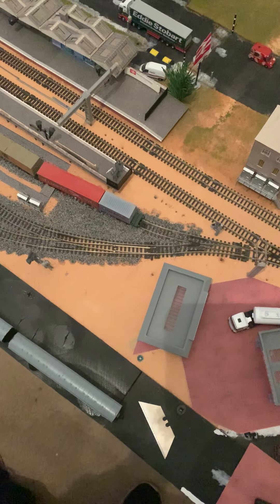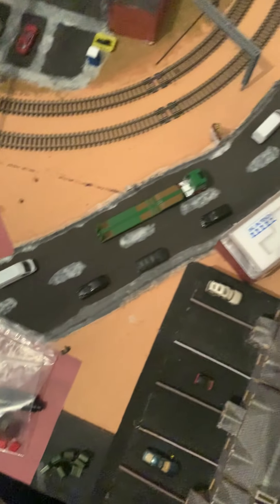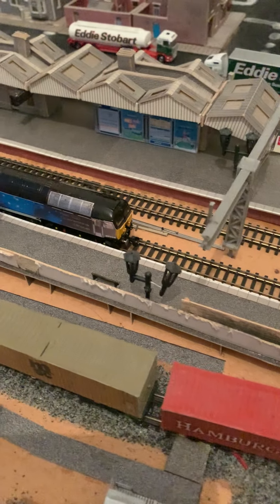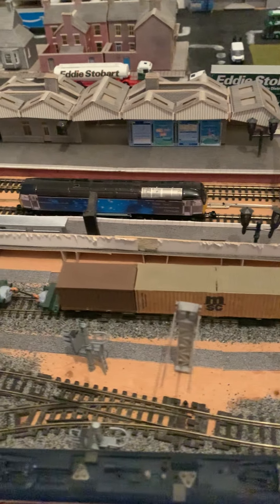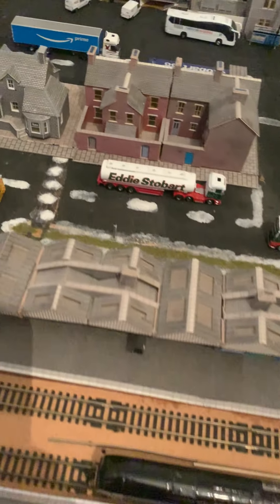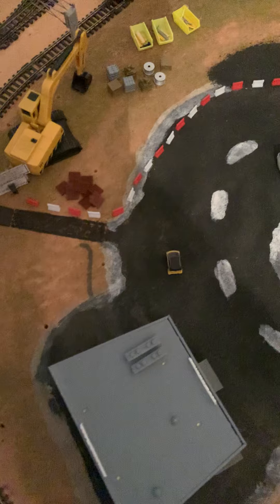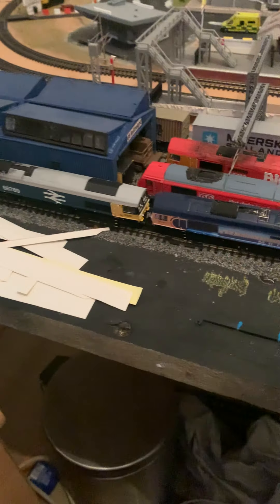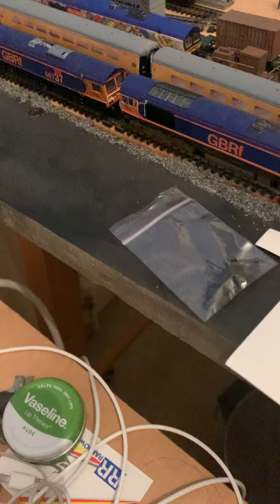N gauge layout update Part 34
ROG class 57312 vinyls

3d printed RHTT modules